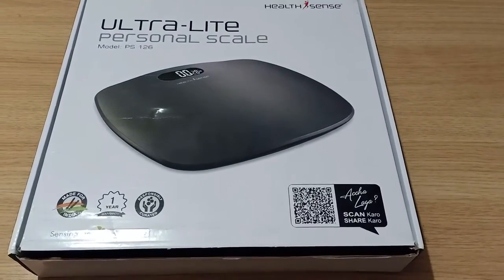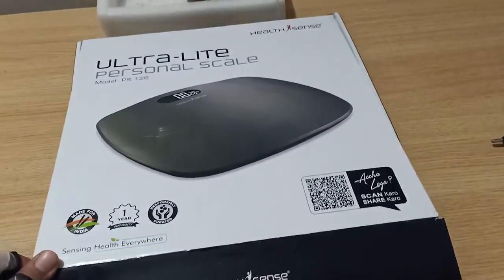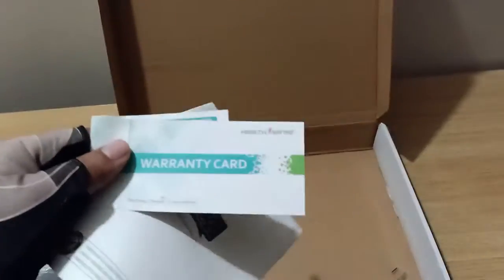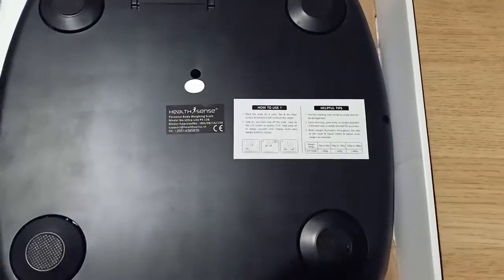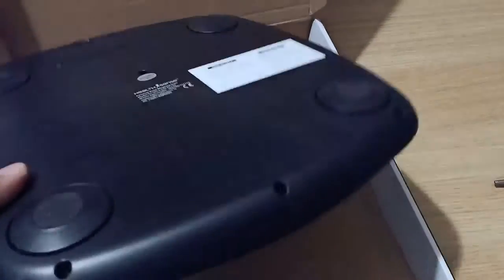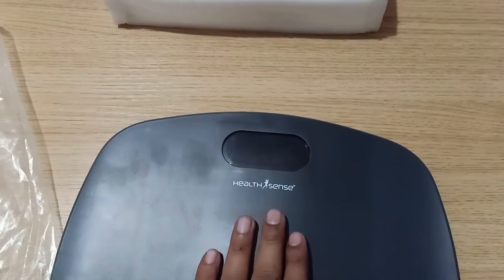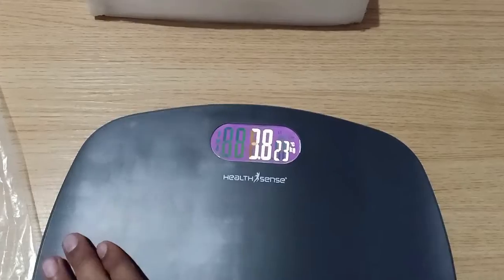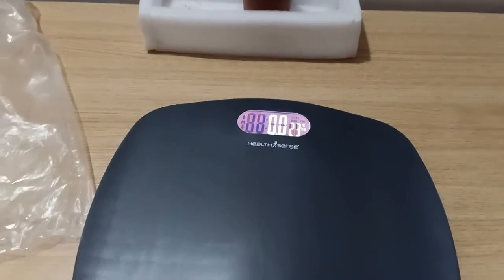Health Sense ultra lite weighing machine | compact | easy to use| easy to recommend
::::price somewhere around 1200 indian rupees ,  depends on the discount